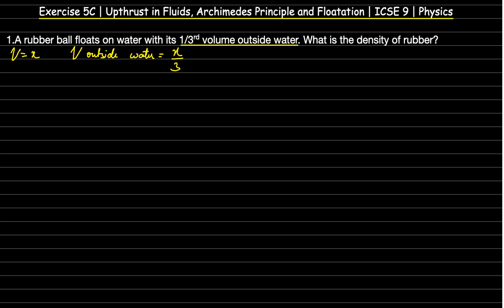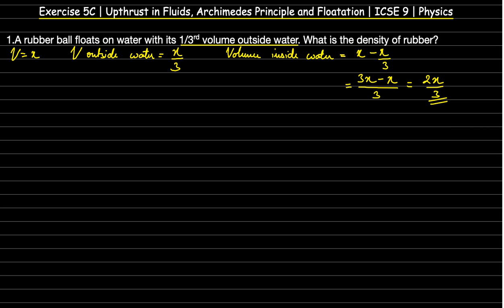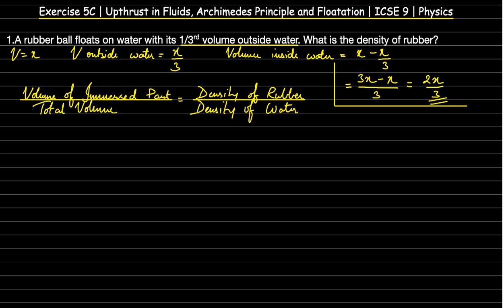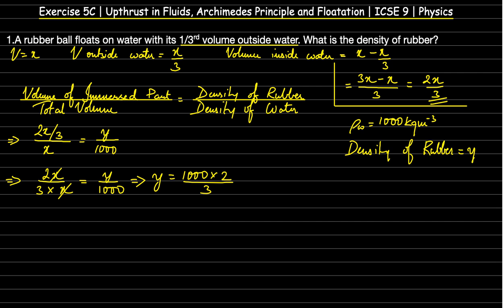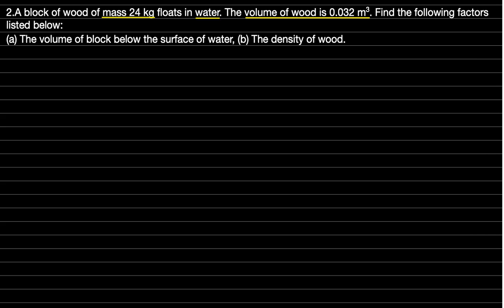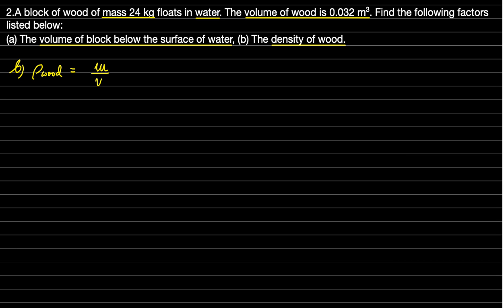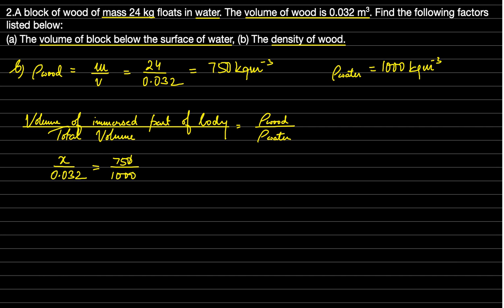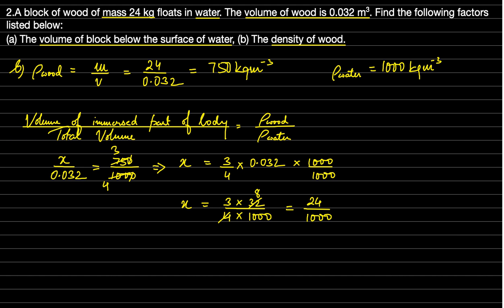ICSE 9 Exercise 5C Upthrust In Fluids Archimedes Principle Floatation Physics in ENGLISH(Q1,Q2)